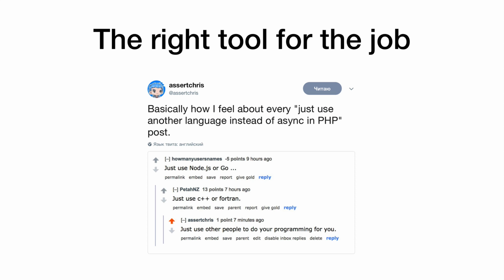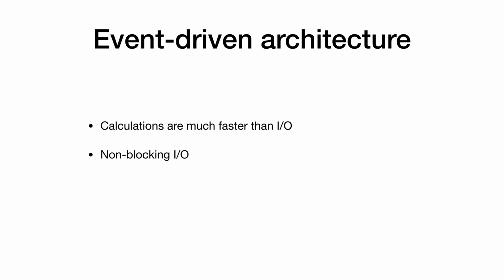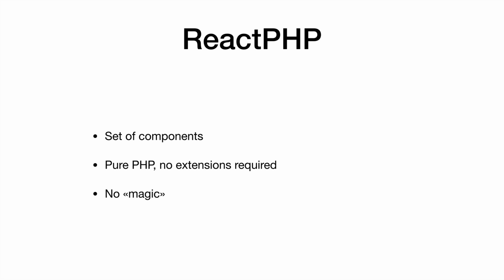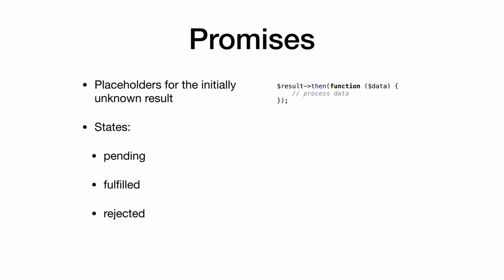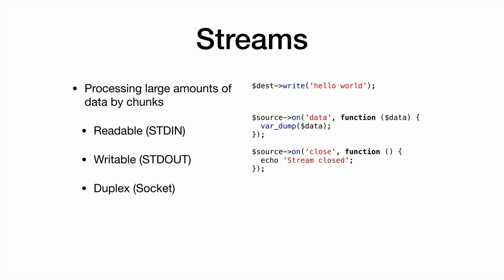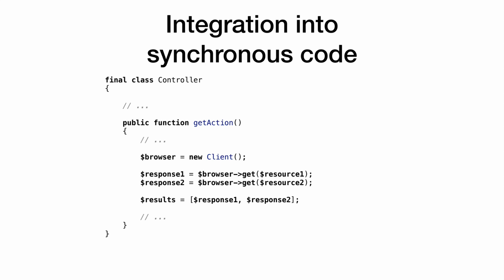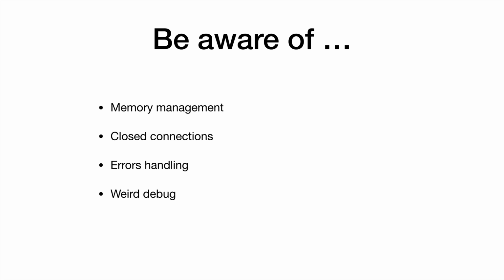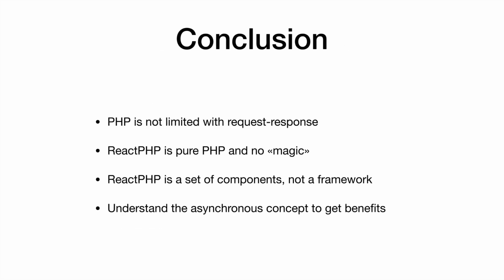Introduction to ReactPHP and asynchronous PHP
Presentation about basics of asynchronous PHP and introduction to ReactPHP.